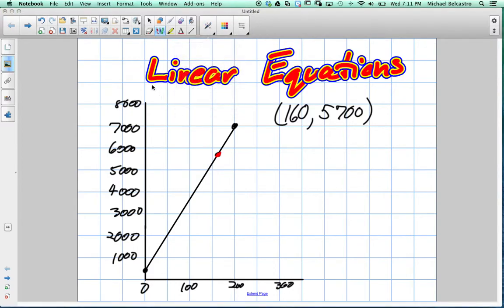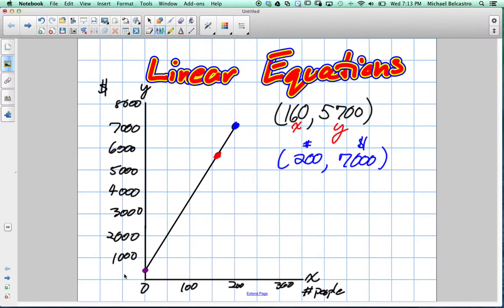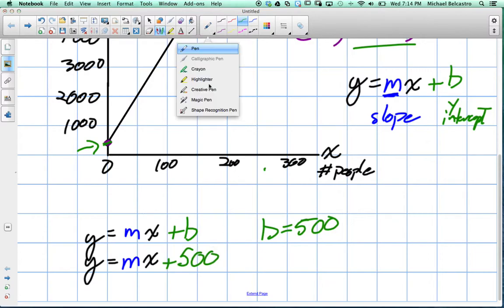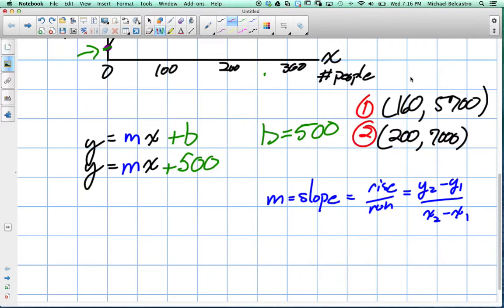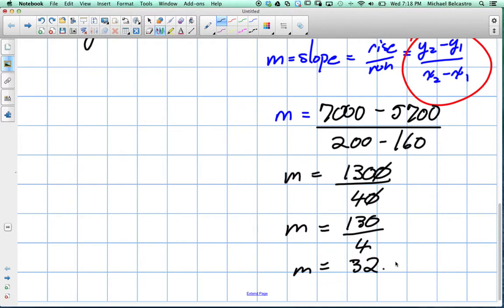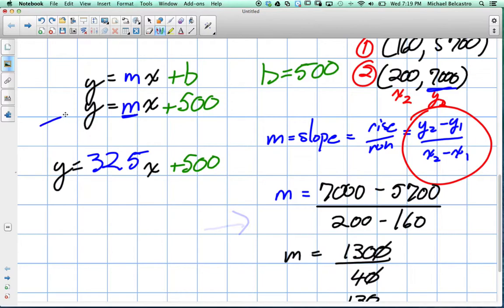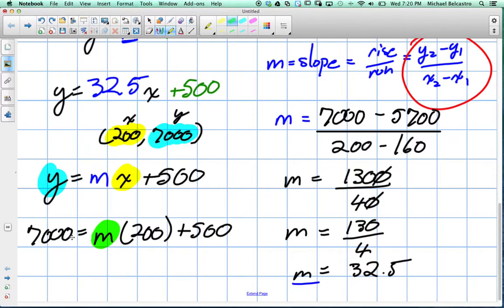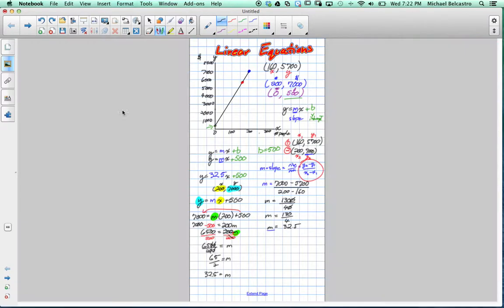Creating Linear Equations Grade 10 Academic Lesson 1 2 2 12 14